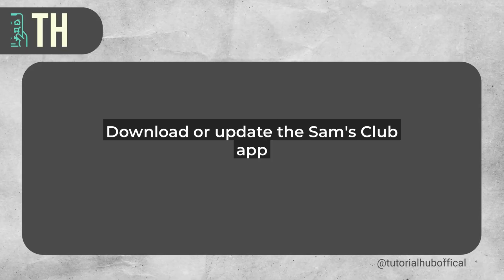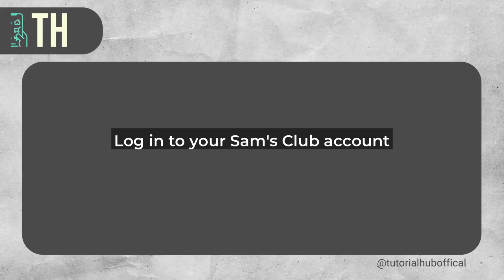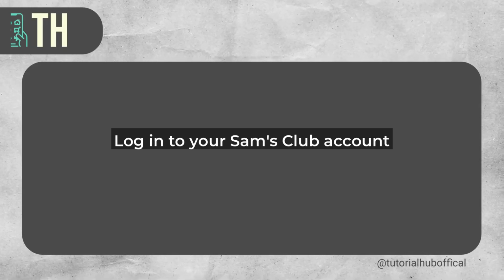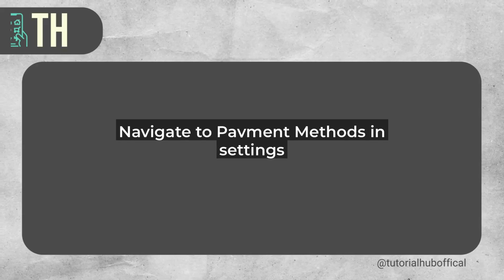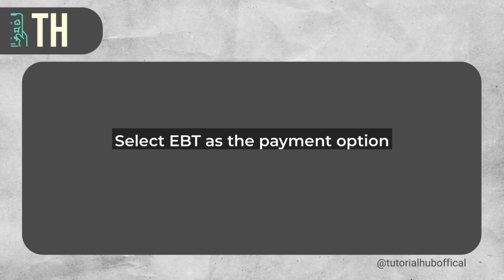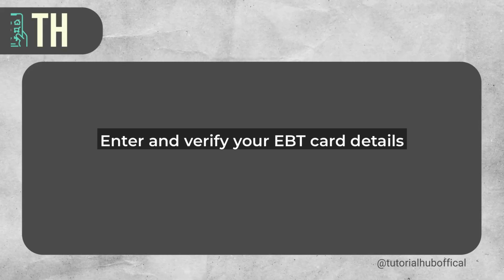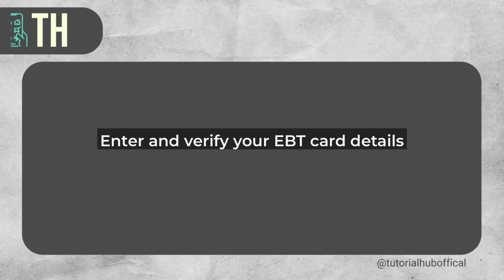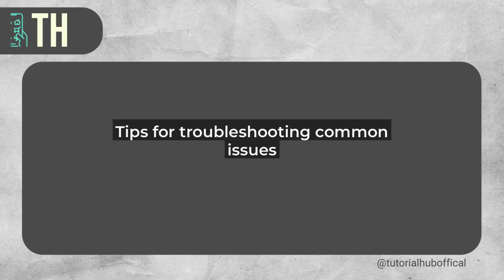How to Add EBT to Sams Club App 2025